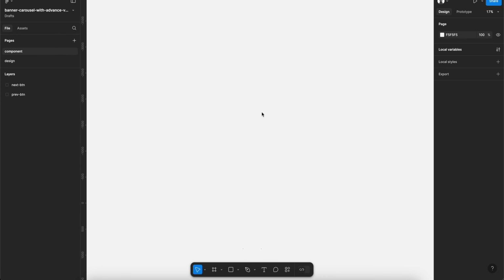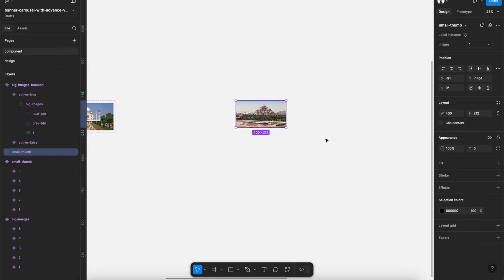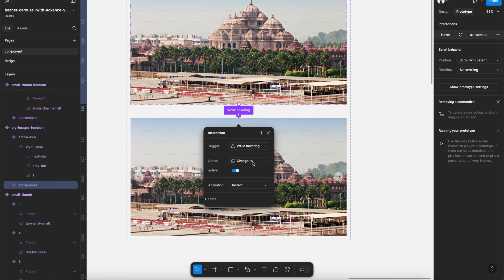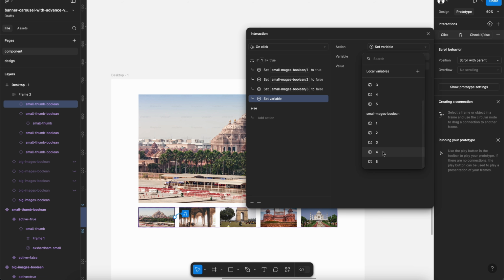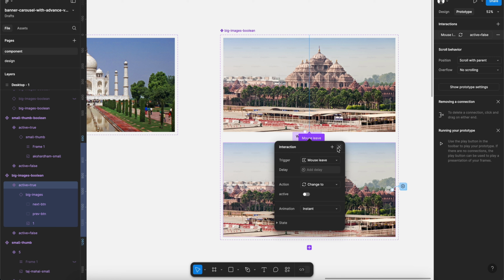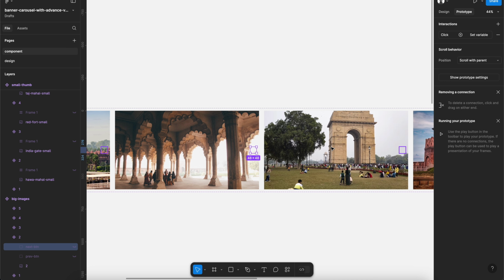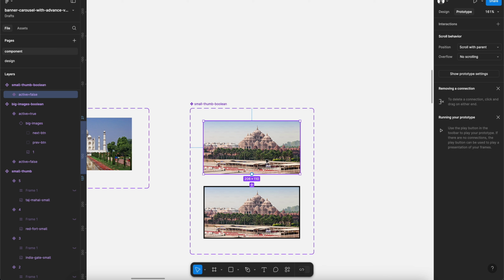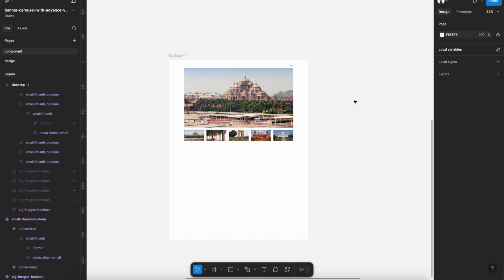Advanced Image Slider & Carousel in Figma with Variables!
Learn how to create a dynamic image slider and carousel in Figma using advanced variables! In this tutorial, I walk you through the process step-by-step, from setting up the frames to adding interaction and animation, all without leaving Figma. Perfect for designers looking to make their prototypes interactive and engaging. Whether you're designing for web or mobile, this video will elevate your UI/UX skills and make your designs stand out.